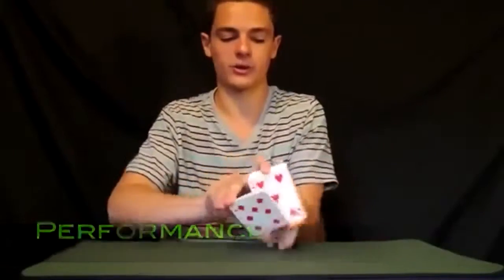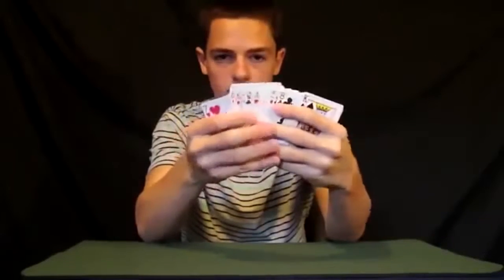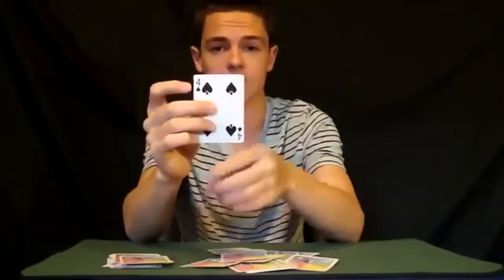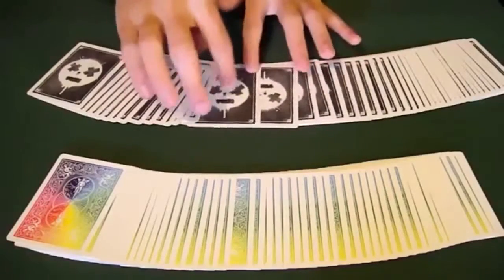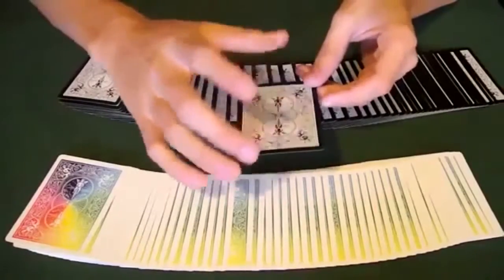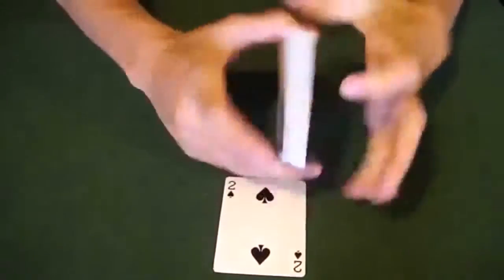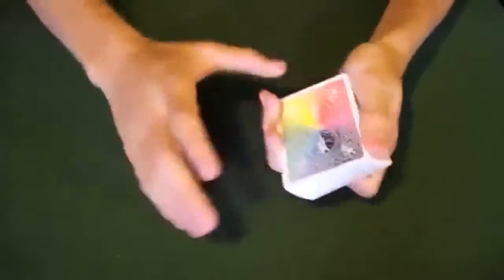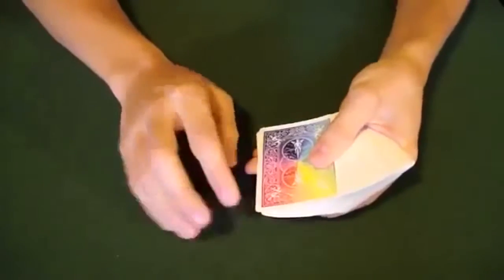Mentailsm Magic Tricks Revealed Mind Reader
A simple mentalism magic trick revealed